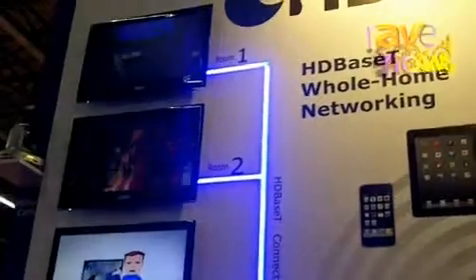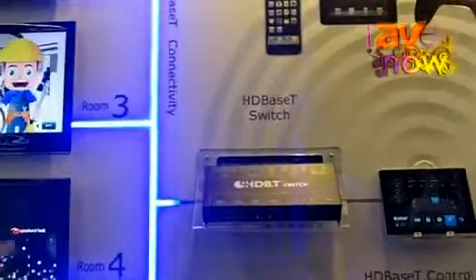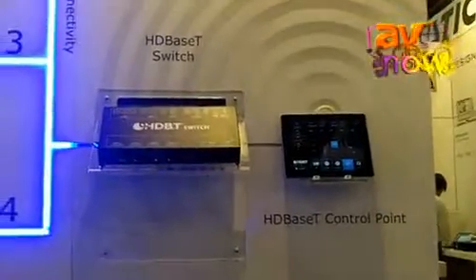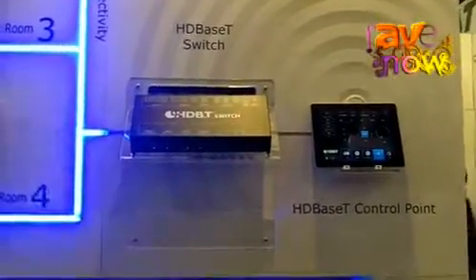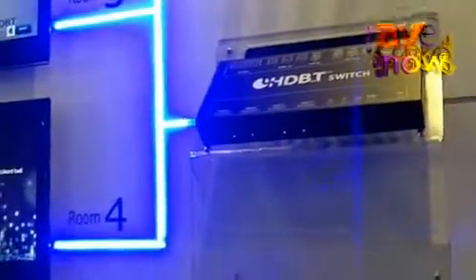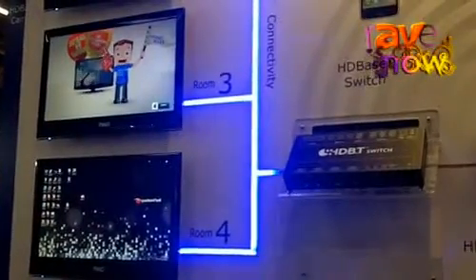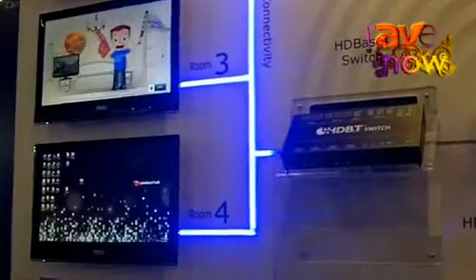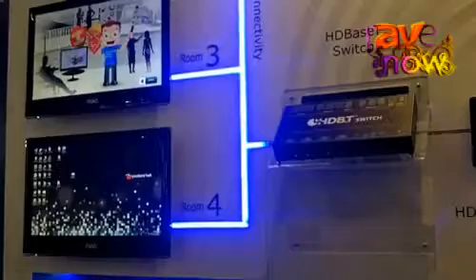ISE 2012: HDBaseT Alliance Shows HDBaseT Switch